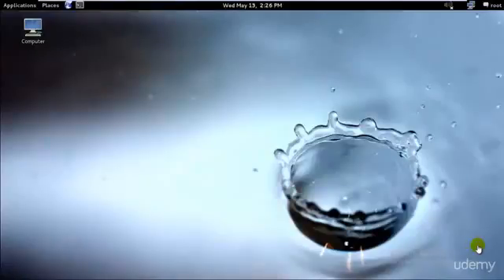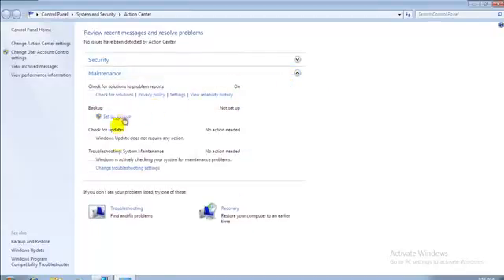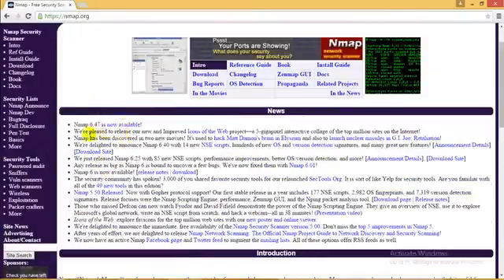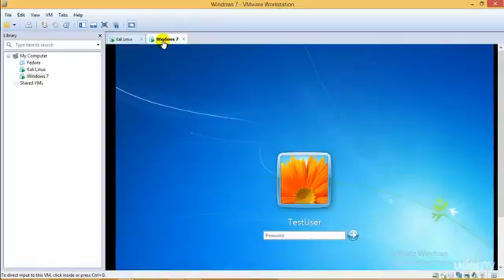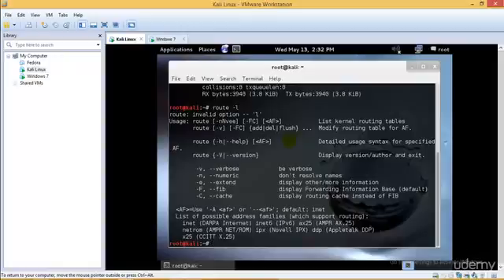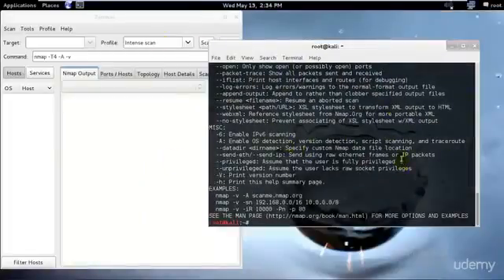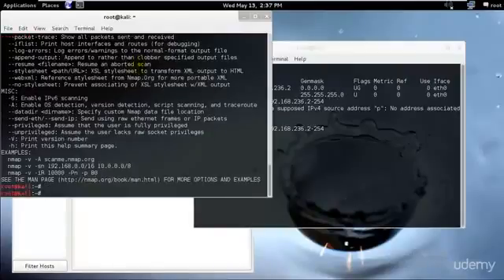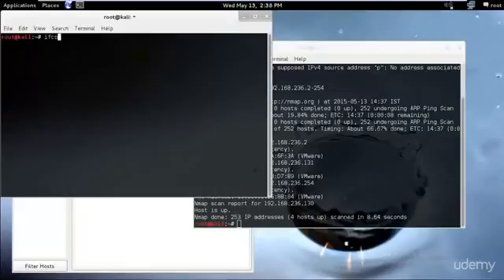Lesson 23 Introduction To Nmap And Zenmap